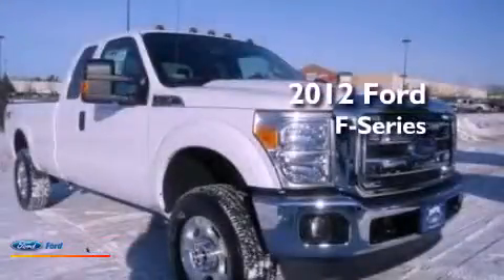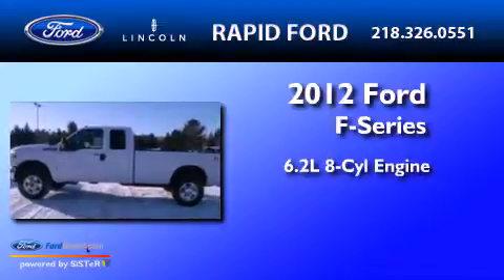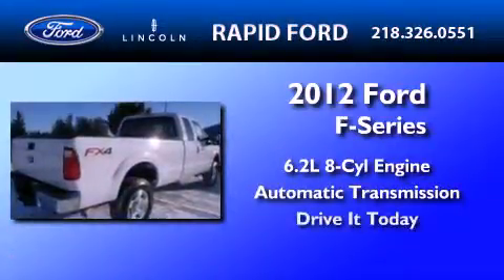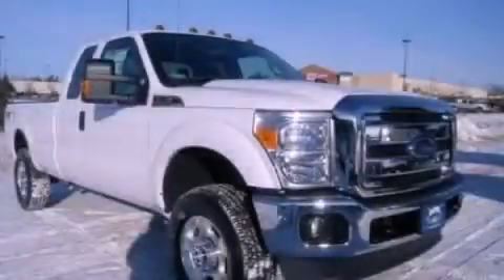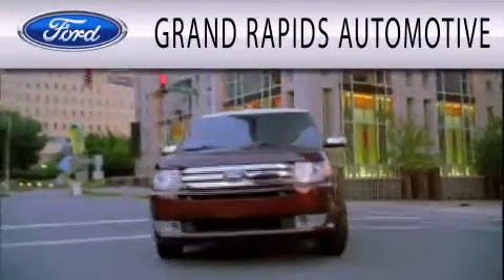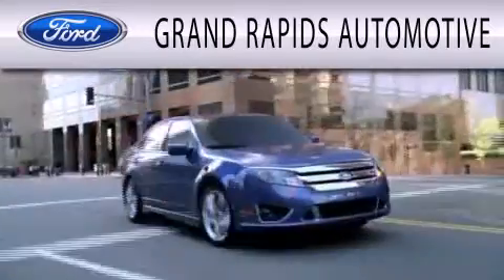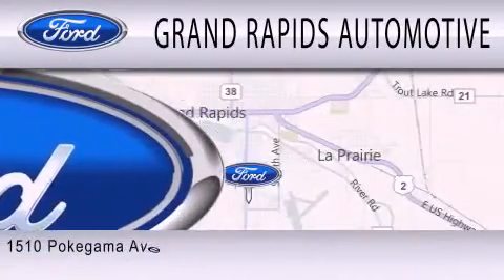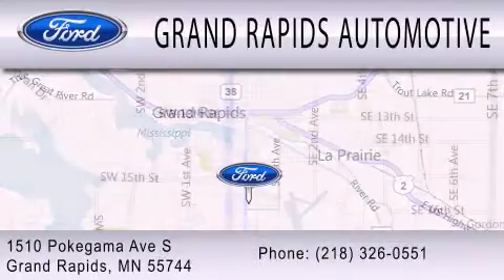2012 Ford F-Series Grand Rapids MI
Year : 2012
 Make : Ford
 Model : Ford F-Series.
 Engine : 6.2L V8 16V MPFI SOHC FLEXIBLE FUEL
 Trans . : 6-SPEED AUTOMATIC
 Exterior : OXFORD WHITE

 Interior : STEEL
 Stock : 6523